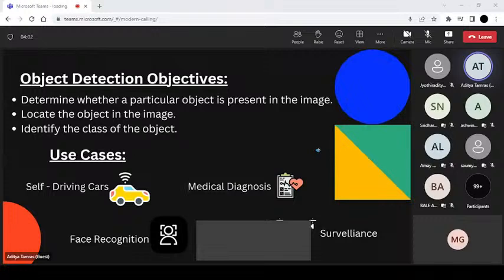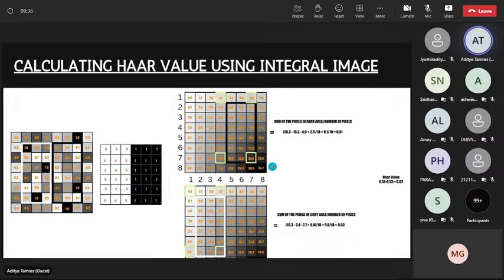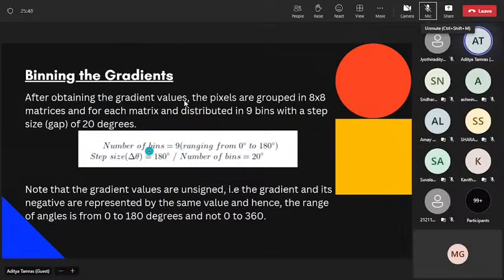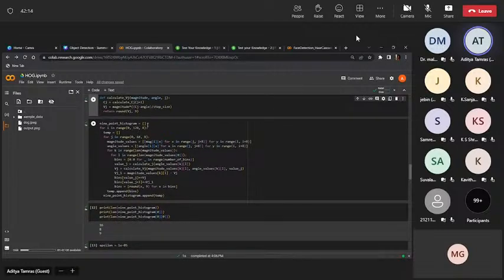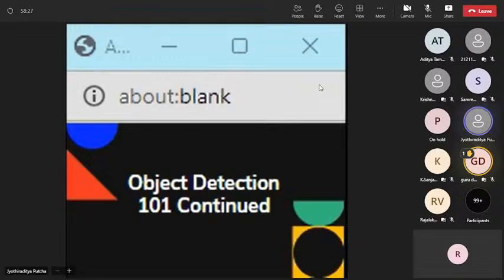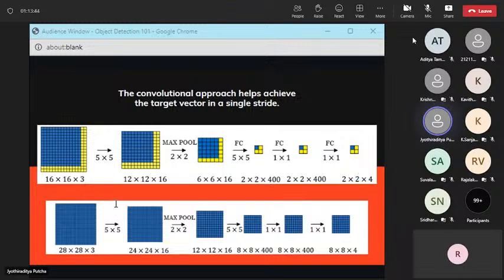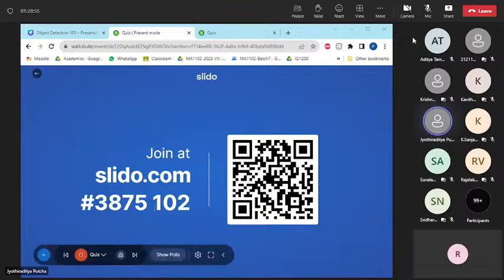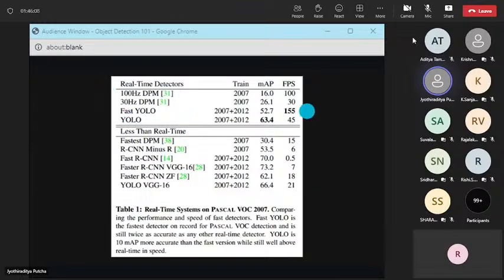Summer School Session 8, AI Club IIT Madras